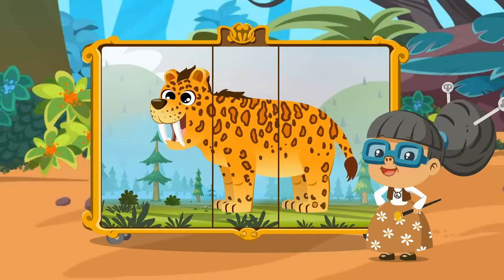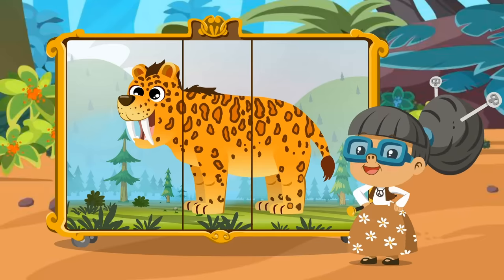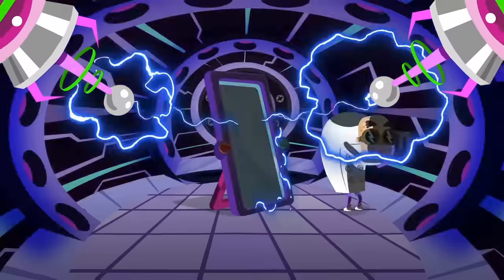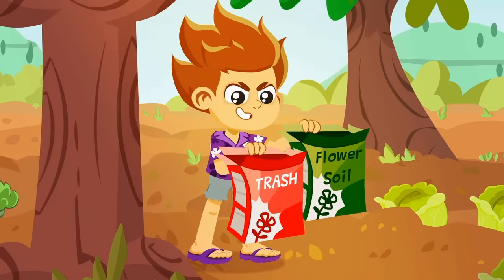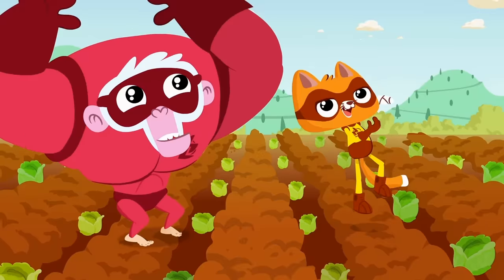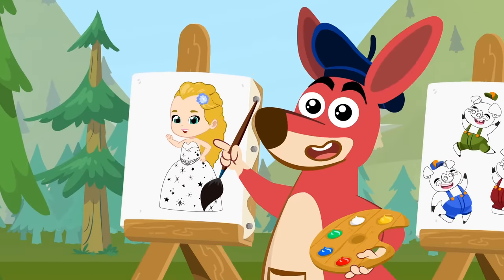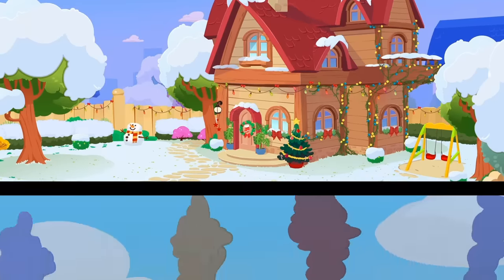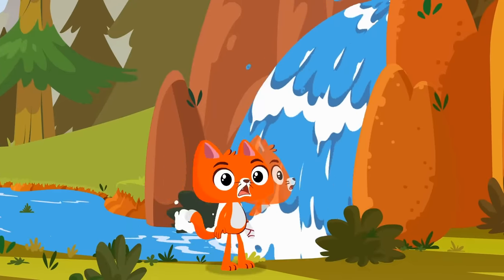NEW! 🐅🦕 Learn about prehistoric animals with Superzoo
How cool! Granny has an animalarium with which she is going to teach us curiosities about prehistoric animals but... the evil Dr. Spooky will not make it easy for her! Can you help Granny to rebuild the Saber-toothed tiger?